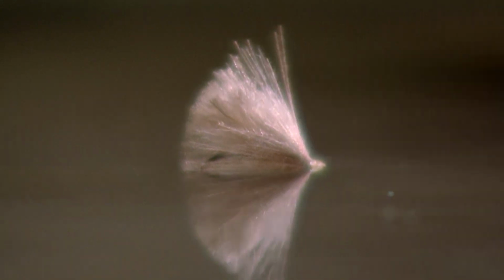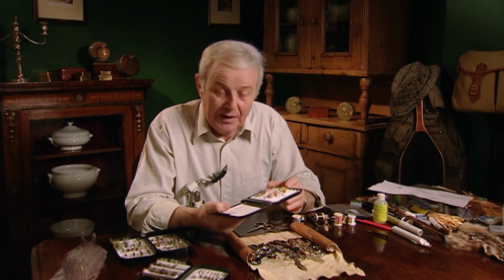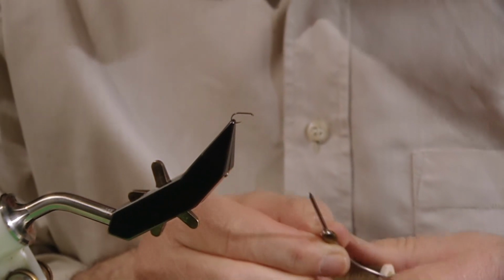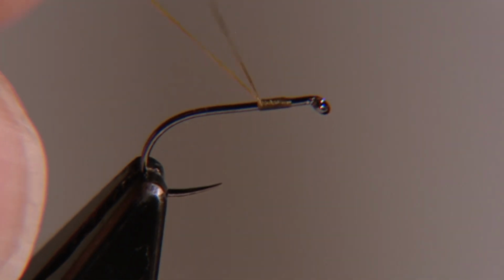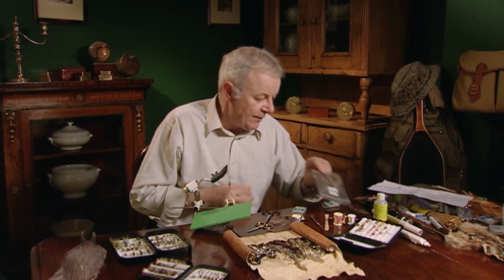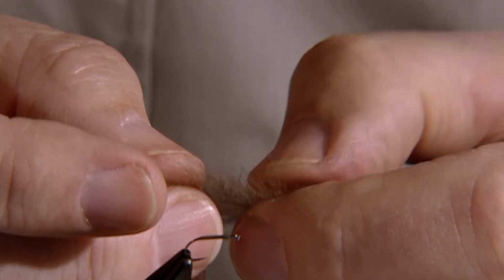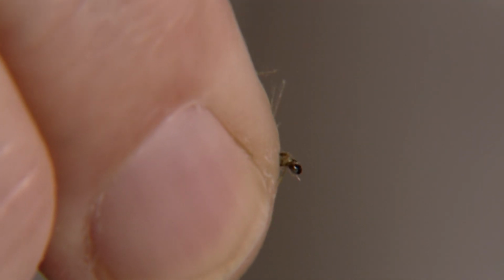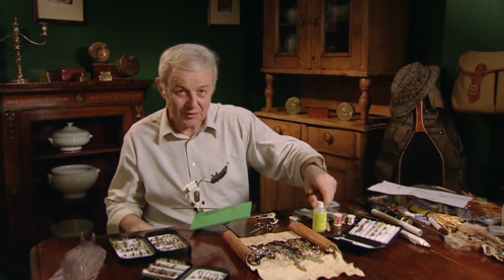The F Fly - Original Pattern Variants from Marjan Fratnik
Oliver Edwards @LearnFlyFishing  another fly tying legend, Marjan Fratnik, to discover how to tie this 'must-have' pattern. Marjan not only sends full notes but also a selection of his variants and personal favourites. Yes, he fished this pattern in a range of colours and sizes depending on species and conditions.